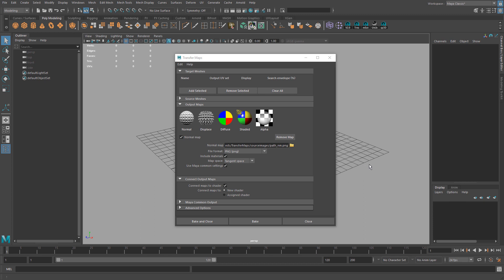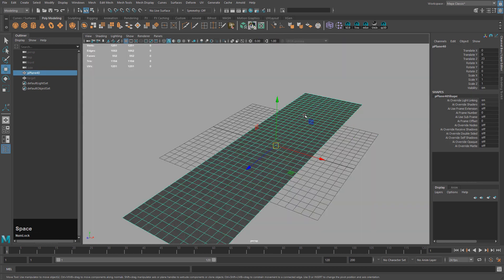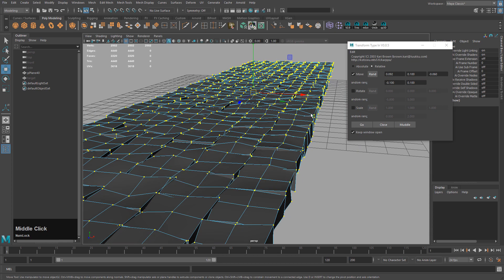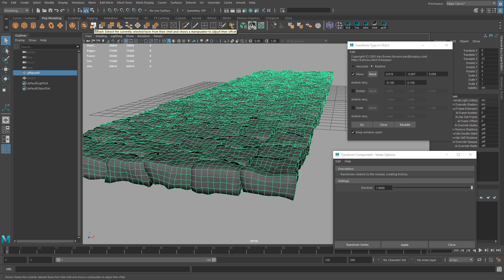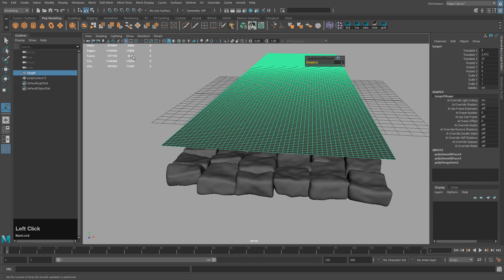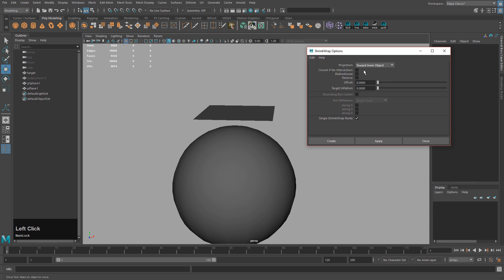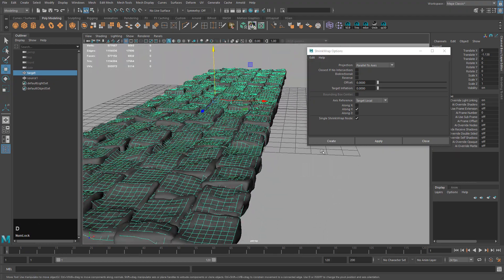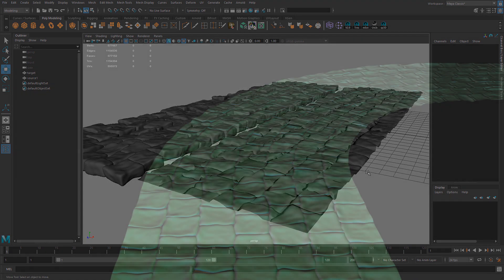Creating a Normal Map with Transfer Maps Tool in Maya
In this tutorial we'll create a Normal Map using the Transfer Maps tool in Maya. We'll start by making a high res stone path, using Shrink Wrap to project lower res geometry, and finally bake a Normal Map.